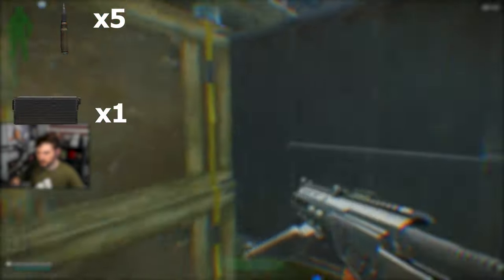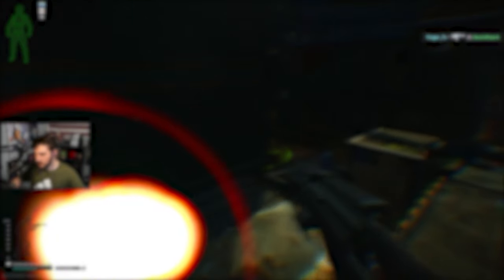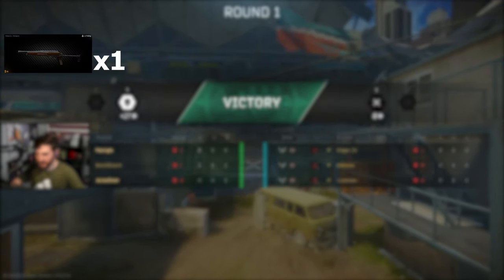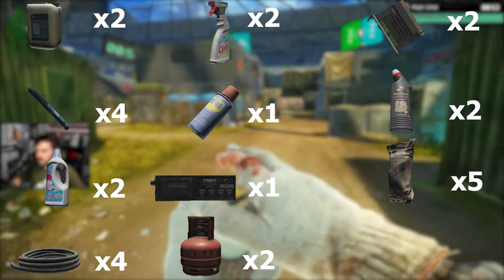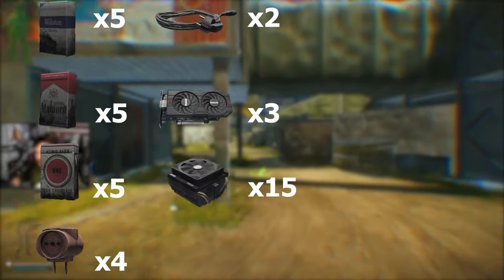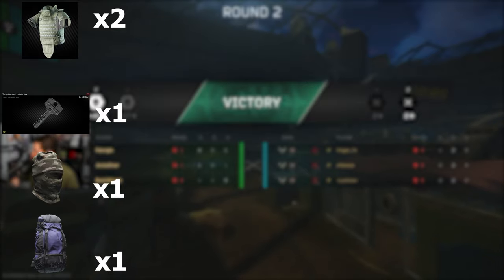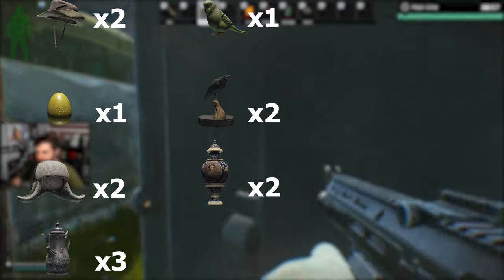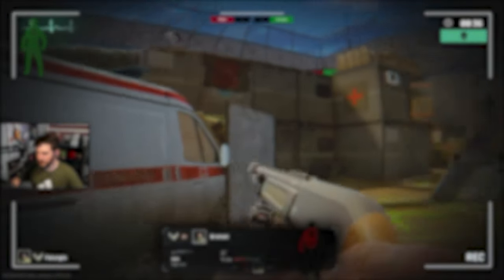EVERY Quest Item You'll Need in Escape from Tarkov - Patch 0.14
Support a Creator Code ► JOJOSDINER